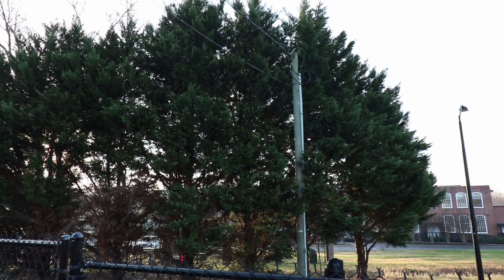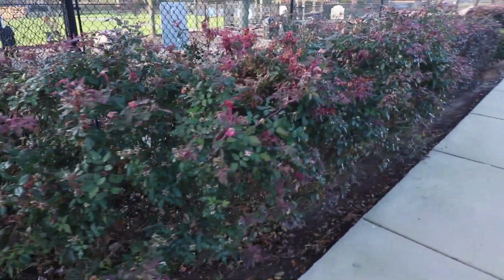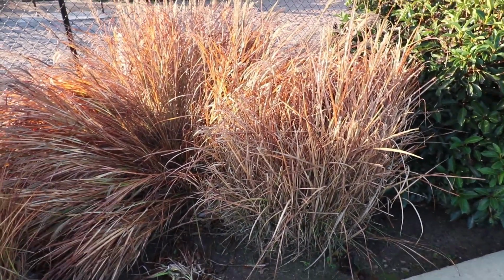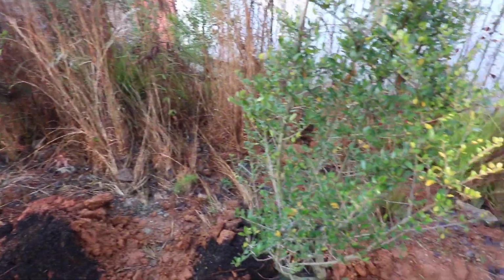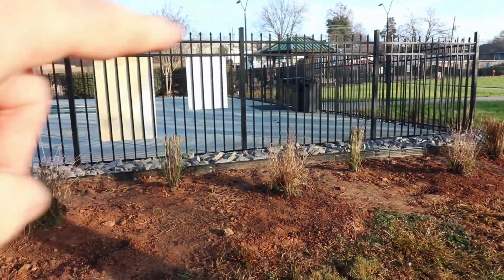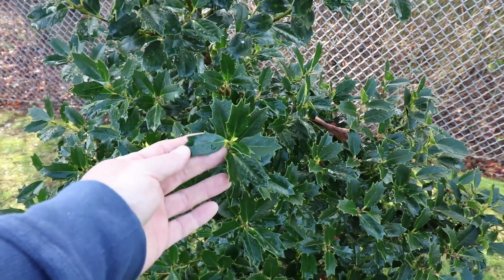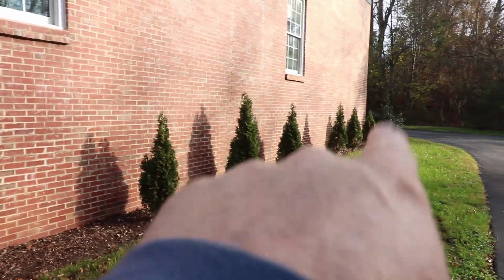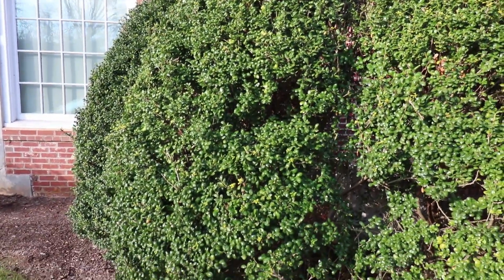Lots of Different Screening Plants - Landscape Walk Around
Lots of Different Screening Plants - Landscape Walk Around. In this video I tour a landscape job I was working on and talk about all the different screening plants on site. There are about twenty different varieties of screening plants in this video.